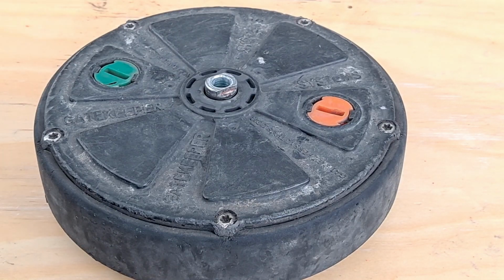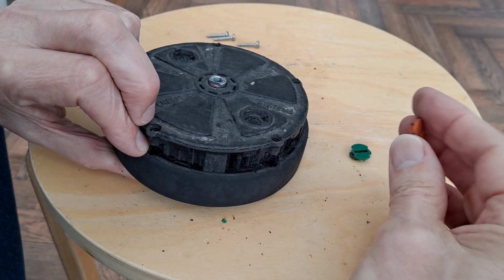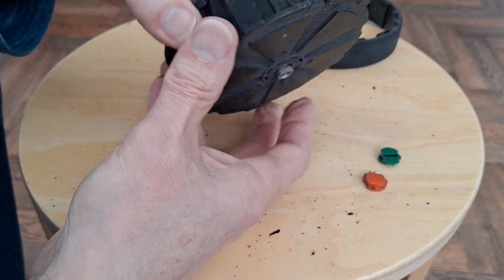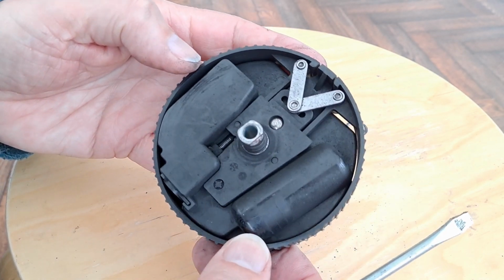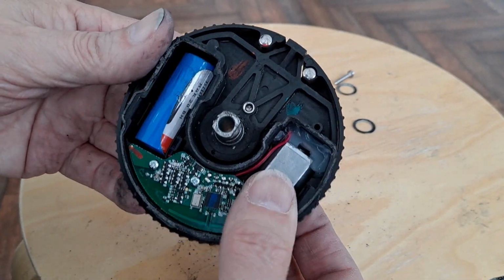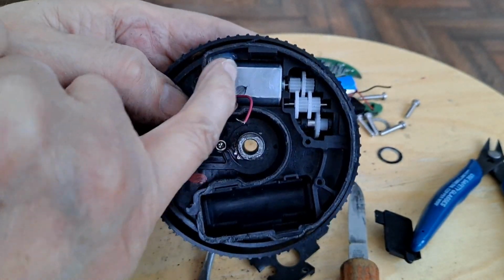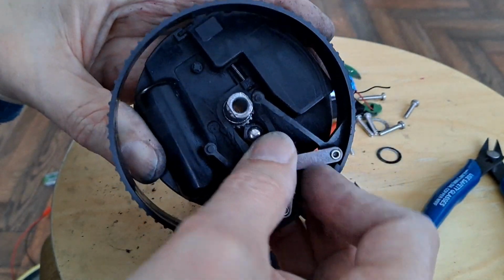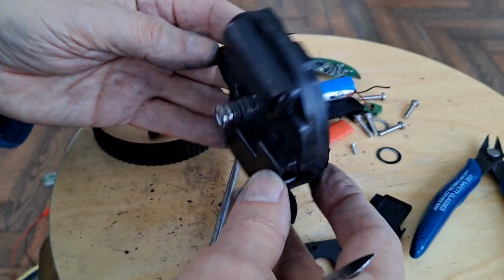Peek inside a shopping trolley wheel?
Peek inside a shopping trolley wheel? I think this is a shopping trolley wheel. I may be wrong.

I am happy for you to show my content as part of your projects or in public settings, as long as you clearly credit GrandadIsAnOldMan.